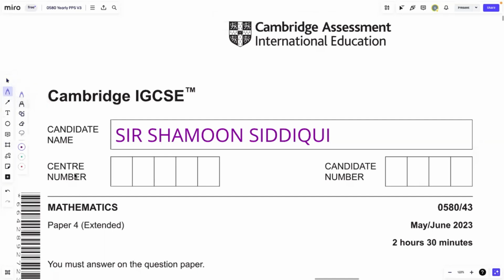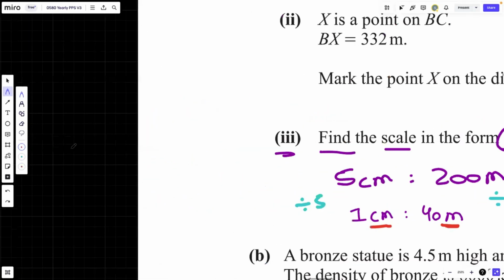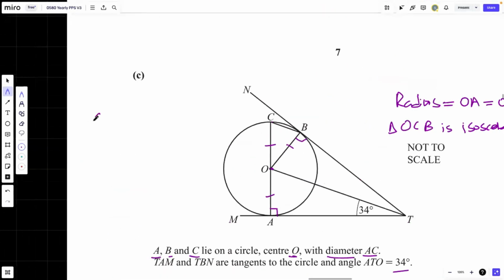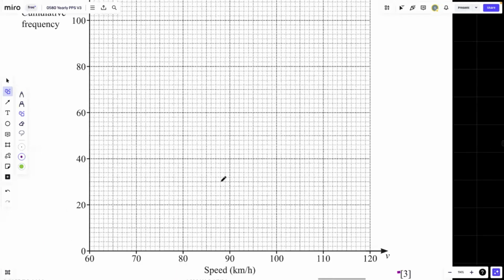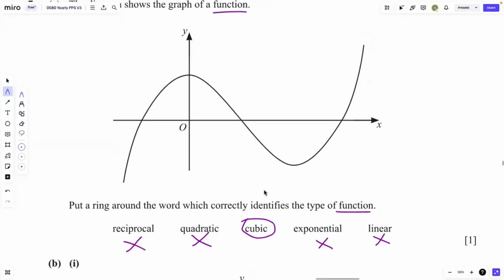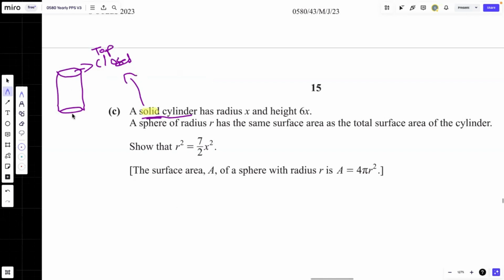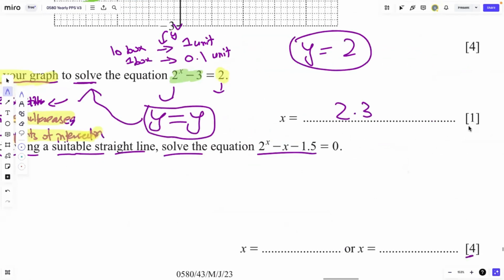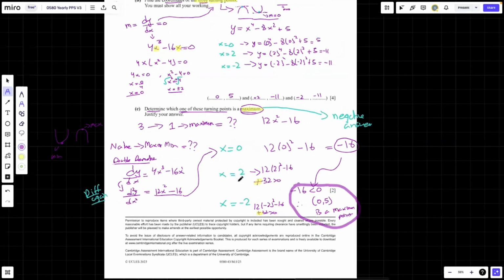IGCSE MATH PAPER 4 VARIANT 3 MAY/JUNE (EXTENDED) | 0580/43/MAY/JUNE/2023 | COMPLETE SOLUTION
Description:
Welcome to our comprehensive solution video for IGCSE MATH Paper 4, Variant 3,4 May/June 2023 session (0580/43/MAY/JUNE/2023). In this video, we meticulously go through each question, providing step-by-step explanations and strategies to tackle them effectively.

I am offering a comprehensive package of Premium Study Notes which include:
Complete Notes
Topical Answers
Revision Guide

Financial Support

Bank branch : PK54 HABB 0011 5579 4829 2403
Account title:Syed Muhammad Saad Jamil
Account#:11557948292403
Bank: HABIB BANK LIMITED
OR
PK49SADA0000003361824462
Country: Pakistan